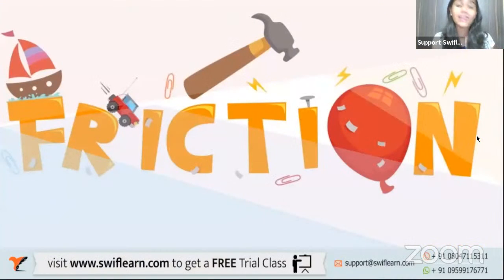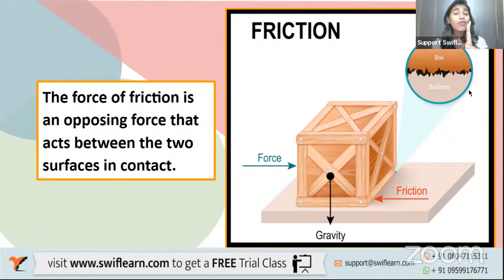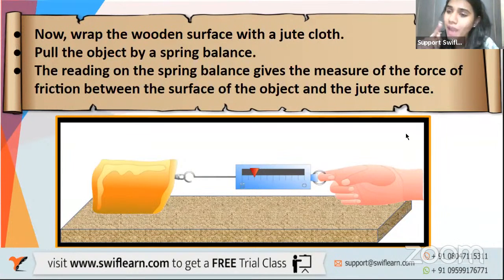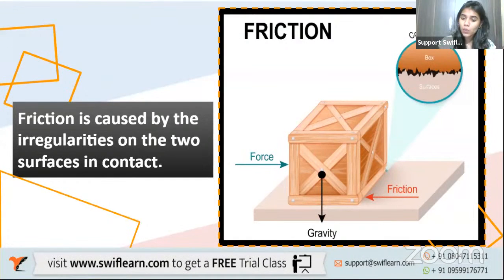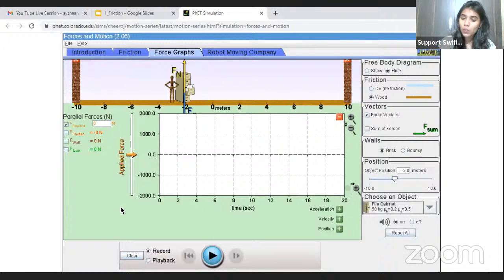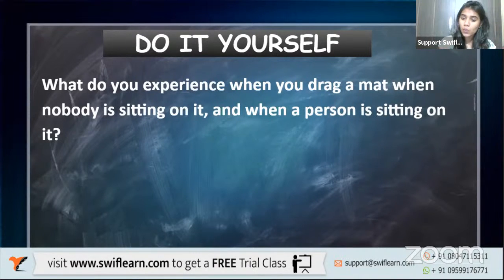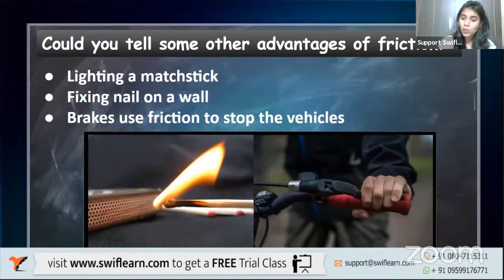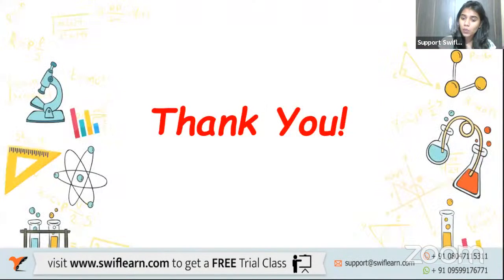Friction | Class 8 | Science Online Classes | Swiflearn - Session 6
Friction | Force Of Friction | Factors Affecting Friction | Static Friction And Sliding Friction | Friction-A Necessary Evil

This is Session 1 of LIVE Online Class of Friction of Class 8 Science. In this session, Aysha Ma'am will teach you Friction. The topics that are going to be covered in this session are :

00:00 - Introduction
05:50  - Force of Friction
12:21 - Factor Affecting Friction
16:42 - -Spring Balance
34:36 - Do It Yourself
37:08 - Static Friction and sliding Friction

🔺Stay in touch:
Friction comes into play when we rub two surfaces. It can be wiping a cloth across a table to wipe it clean or your boots as they skid along ice or snow. In other words, friction is the resistant force to motion when one object rubs against another. Anytime two objects rub against each other, they cause friction. Friction works against the motion and acts in the opposite direction.

● Static friction: A frictional force that comes into action before the start of the motion of an object is called static friction.
● Sliding friction: When an object slides over another surface, the frictional force that comes into action is sliding friction.
● Rolling friction: The frictional force exerted by a body when it rolls over a surface is called rolling friction.
● Fluid friction: The frictional force exerted by fluids when objects move through them is called fluid friction.

Friction depends on the nature of surfaces in contact. For a given pair of surfaces, friction depends upon the state of smoothness or roughness of those surfaces.

● The force of friction is greater if a rough surface is involved.
● Friction is caused by the irregularities of the two surfaces in contact.
● Irregularities of the two surfaces lock them with one another.
● In order to move any surface, a force needs to be applied to overcome interlocking.
● Rough surfaces have a large number of irregularities.
● Friction depends on how hard the two surfaces pressed together.